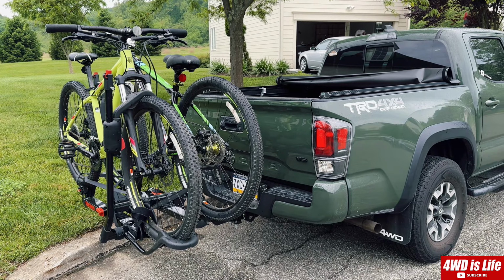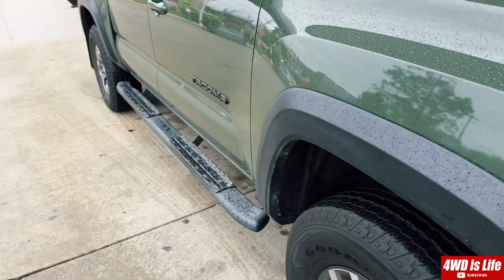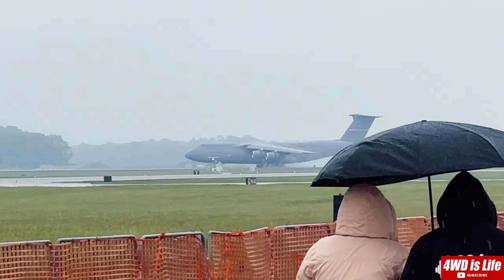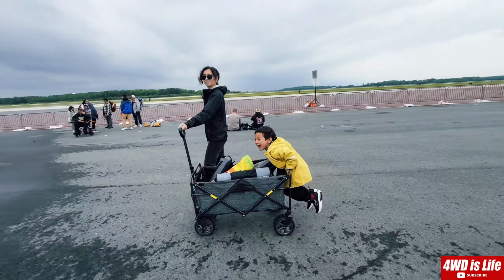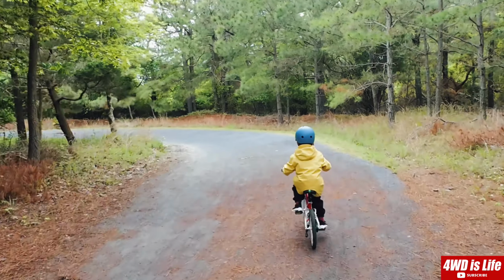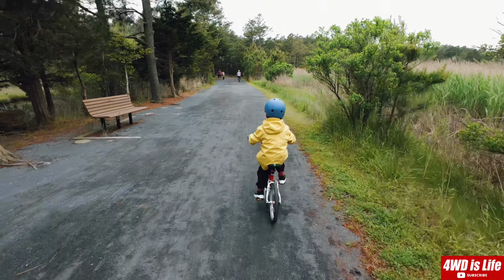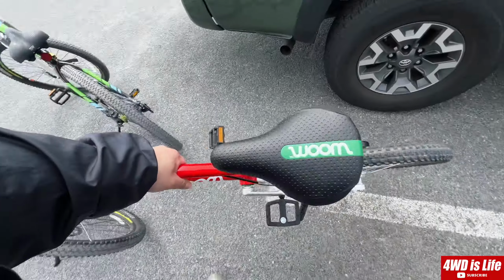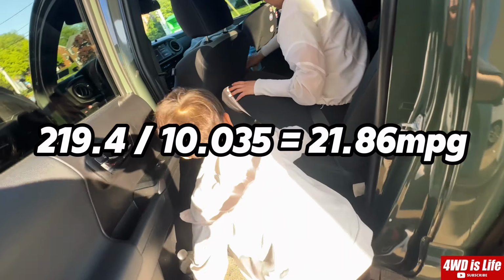Toyota Tacoma Family Road Trip MPG Report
Toyota Tacoma Family Road Trip MPG Report,toyota tacoma mpg test,toyota tacoma family road trip,gordons pond trail,rehoboth beach delaware,first state air show,dover afb,tacoma mpg test